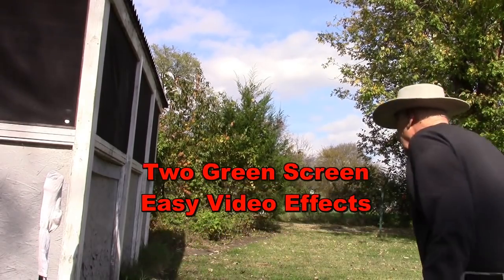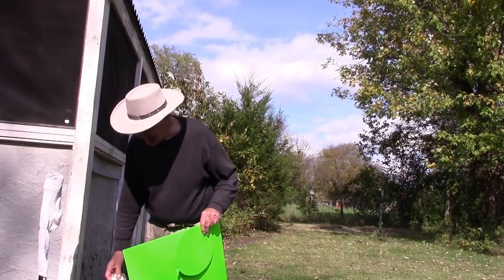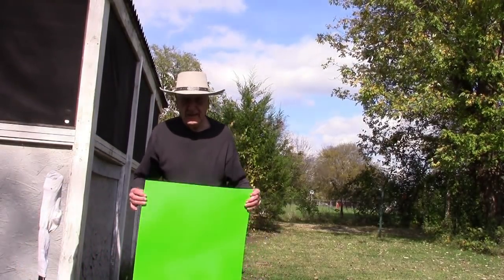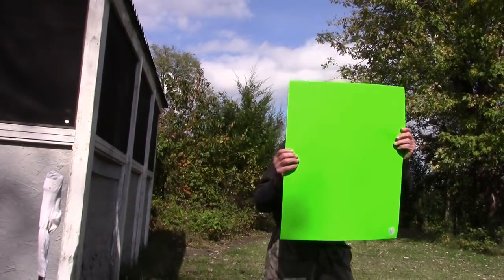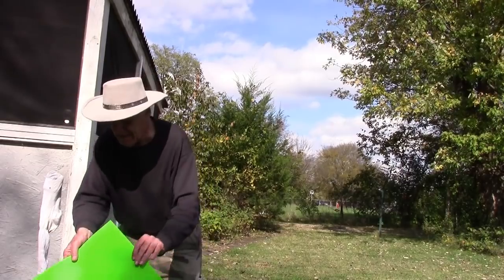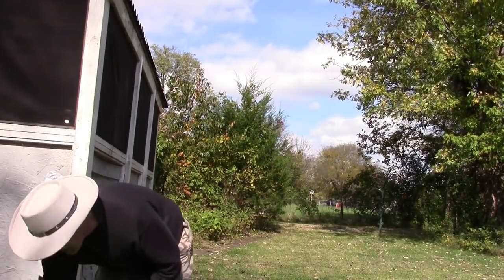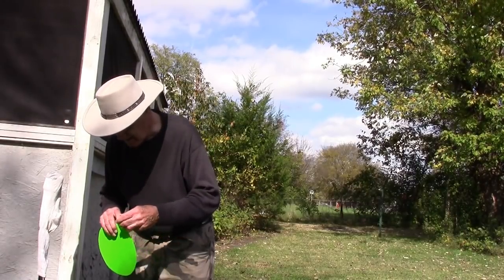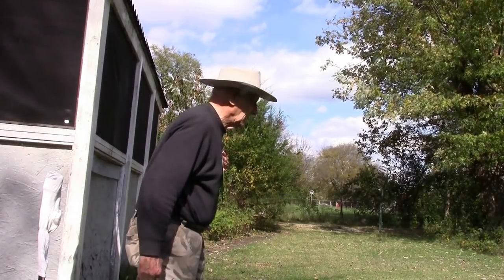Two Easy Green Screen Effects Tutorial Invisible Cloak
Getting Hit By Car Effect
Green and Blue Screen Effects
 The green screen or chroma key effect is a fun tool for video makers. There are many ways to use it. Most mid range video editors and some free video software has chroma key ability. Here are two very easy fun green screen effects I did in a short period of time today. One is the invisible cloak or shield and the other is the cannon ball hole in the tummy .I use Magix Movie Edit 2013. Magix has many good special effects.